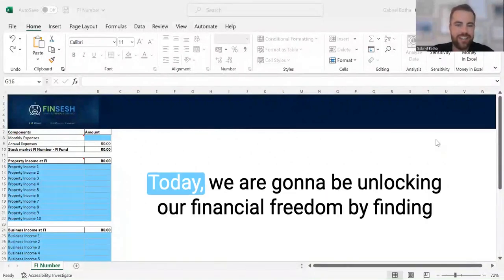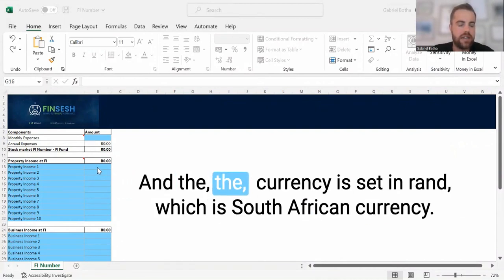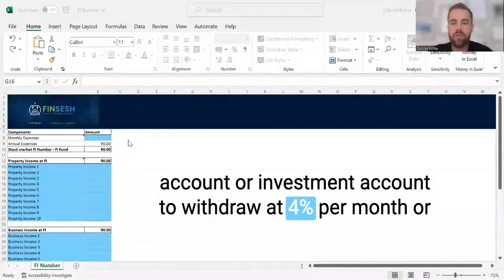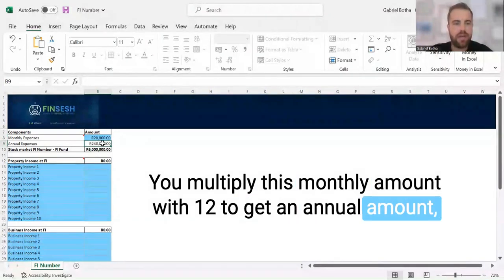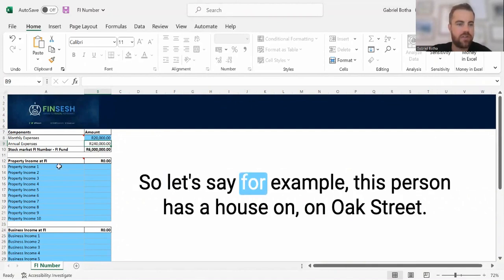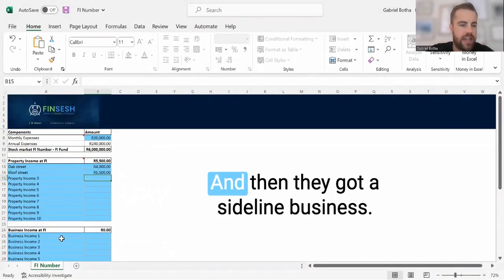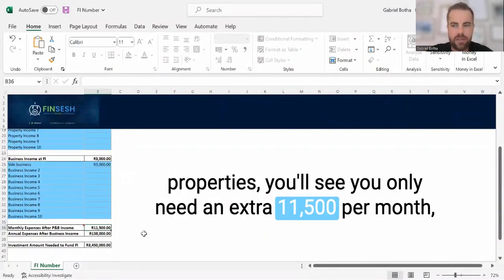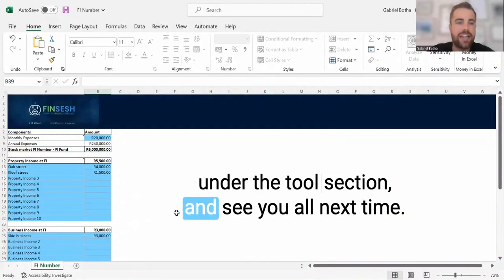Calculate your Financial Independence Number and adjust for multiple sources of income.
The FI Number tool will assist you in calculating your financial independence number using the 4% rule and combining multiple sources of passive income. The tool will use your current income sources and calculate how much you would need to invest in the stock market to fund your financial independence.